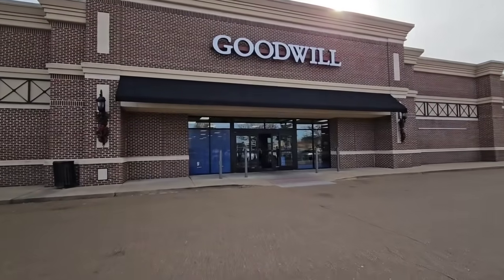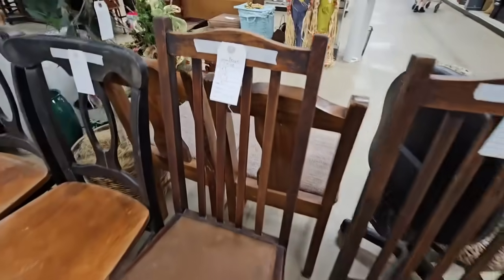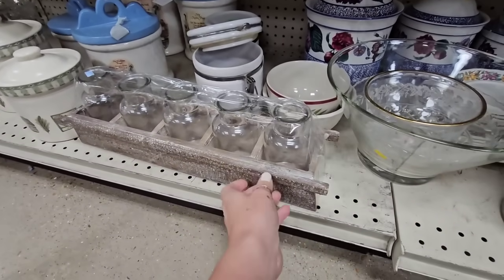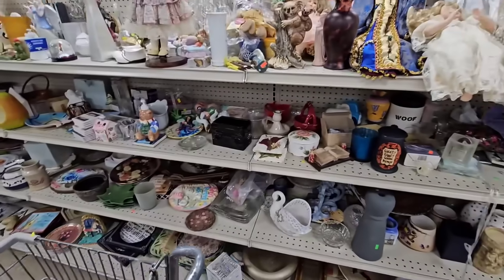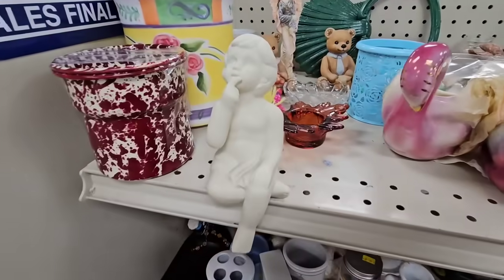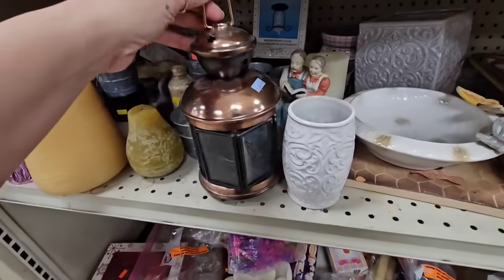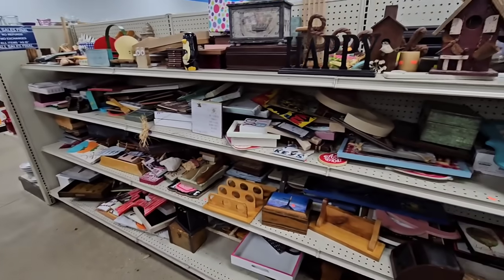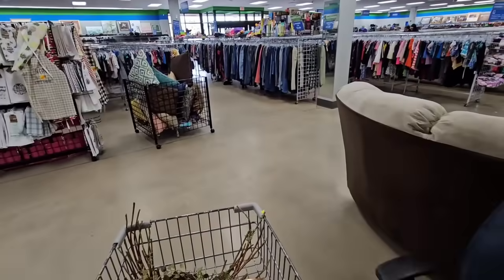Let's go thrifting at Goodwill see what we can find to resale